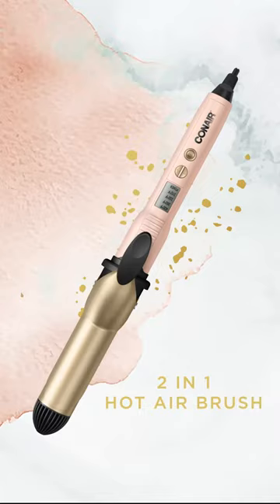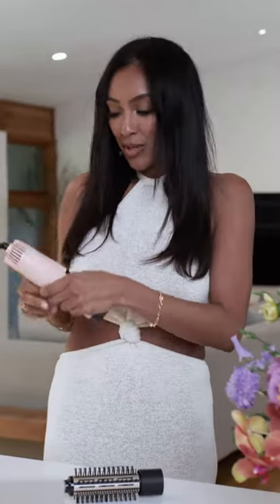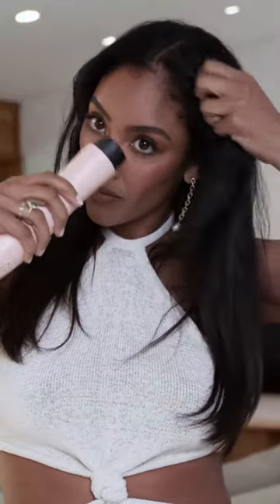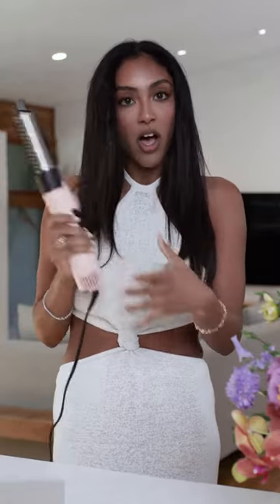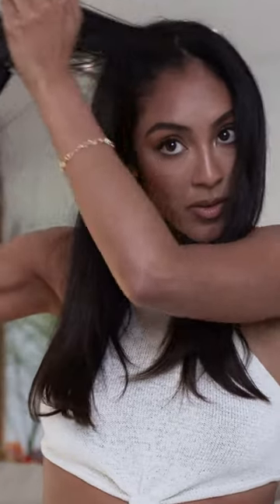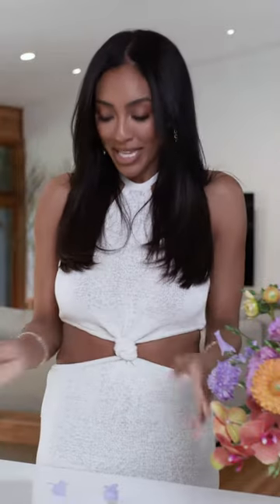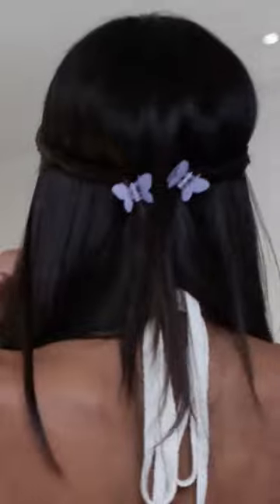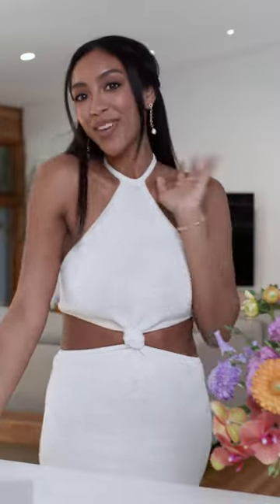bc171tr 803 conair tayshia adams 9 to 9 Thermal Brush Dryer Gym to Brunch 9x16